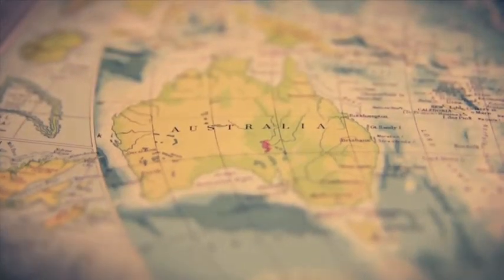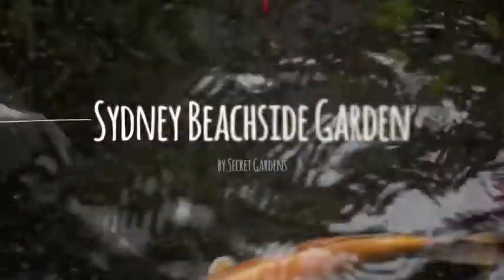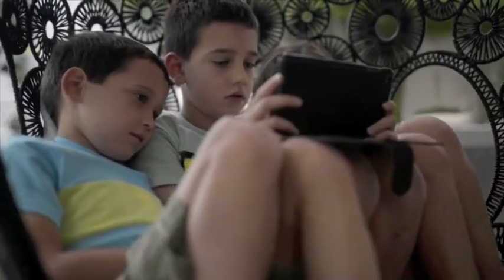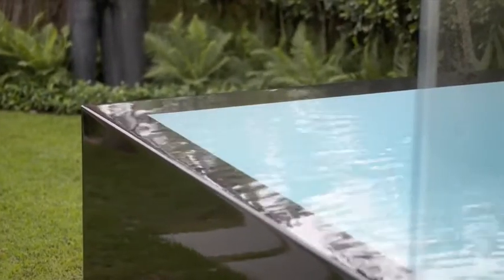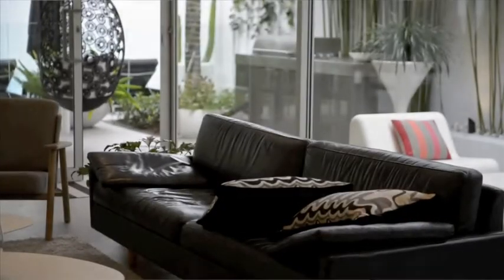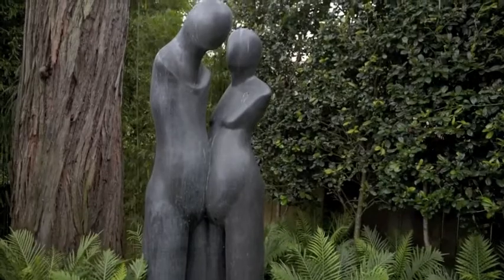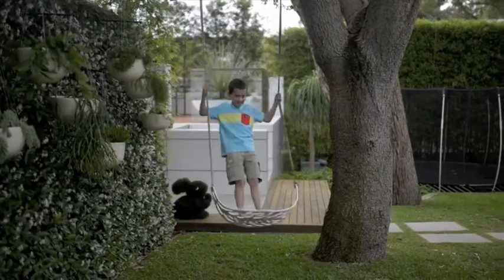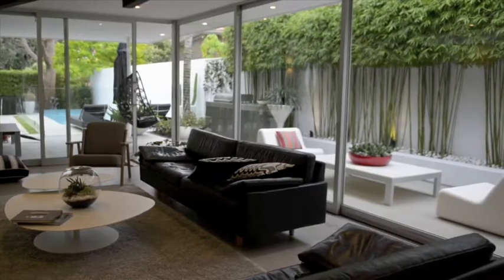Secret Gardens -- Randwick Landscape Design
A stone's throw from Coogee Beach and nestled into the end of a private cul-de-sac, this secluded Sydney beachside garden balances beautifully the horticultural and the structural.